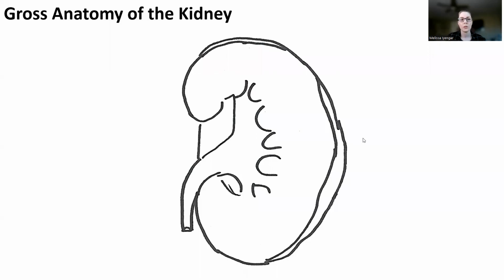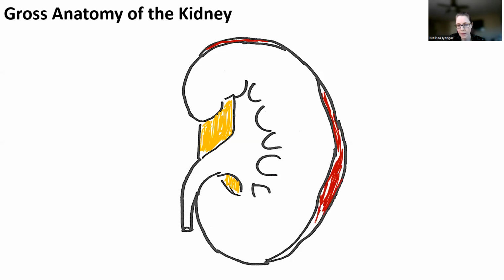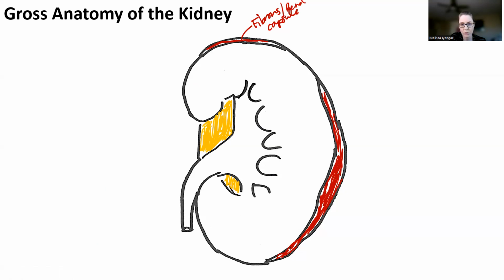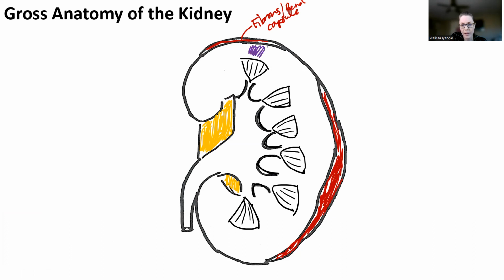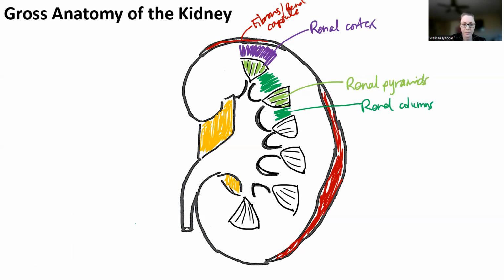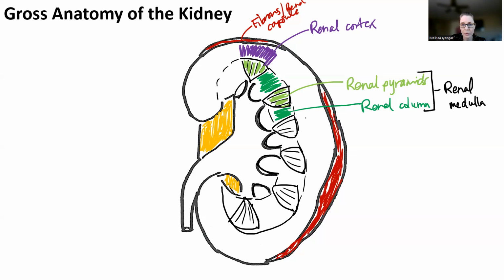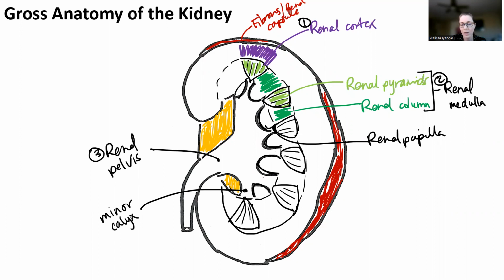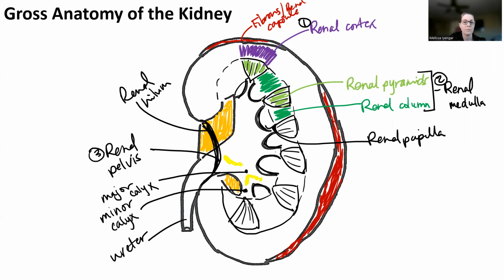2240 S23 - Urinary System Anatomy Supplement Part 2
Anatomy of the Kidney